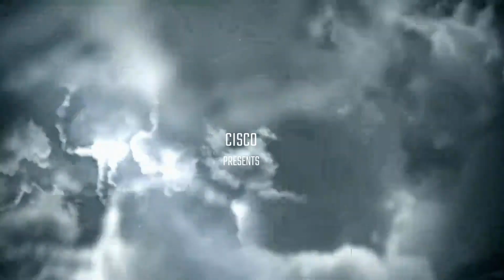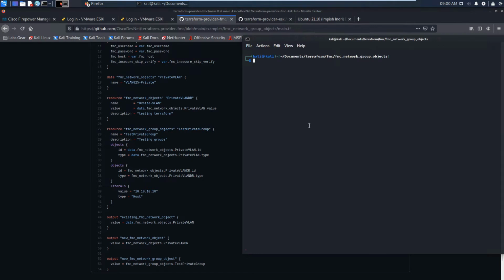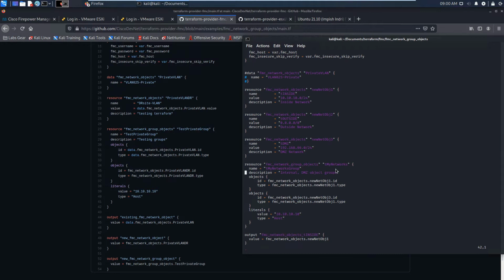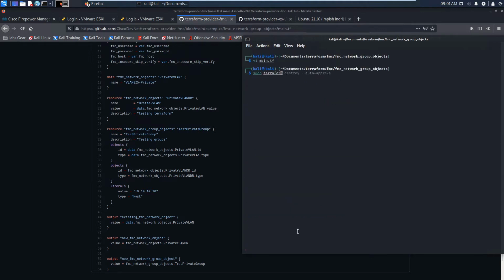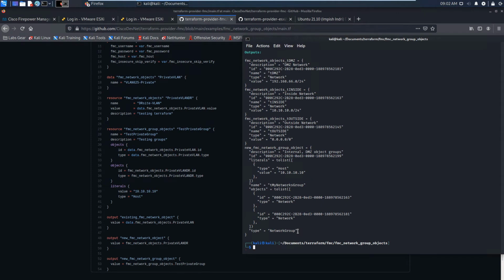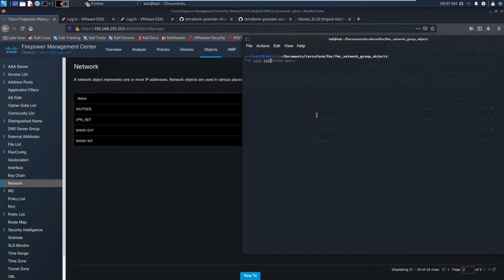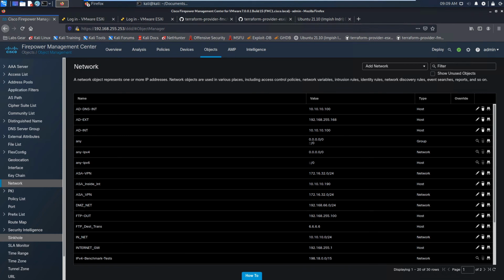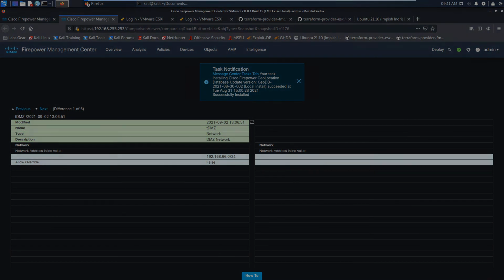FMC: Terraform and FMC Network Objects and Network Object Groups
In this video we will leverage Terraform and create multiple network objects and then create a network object group to place these objects in.